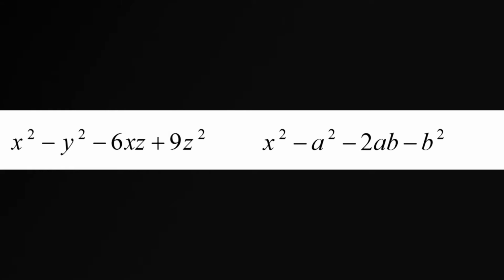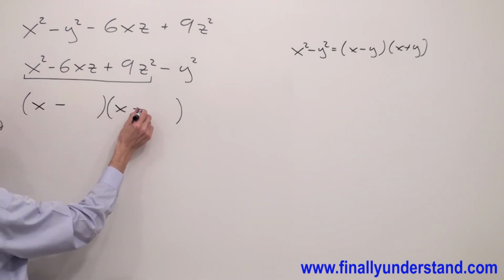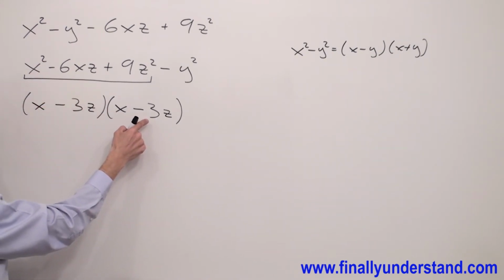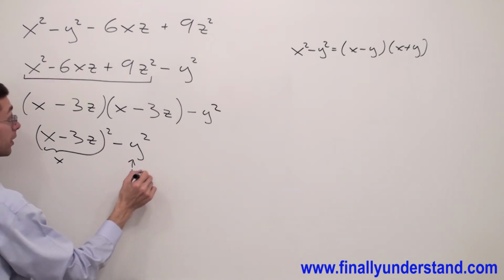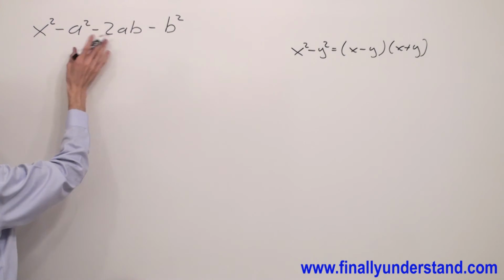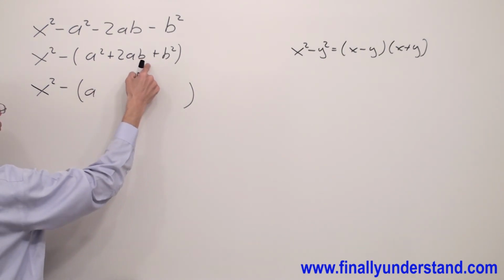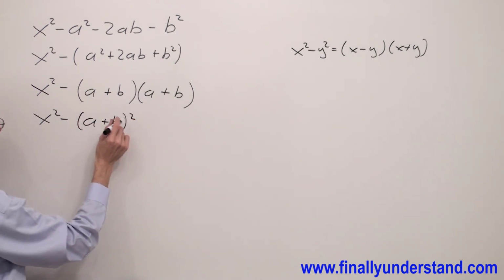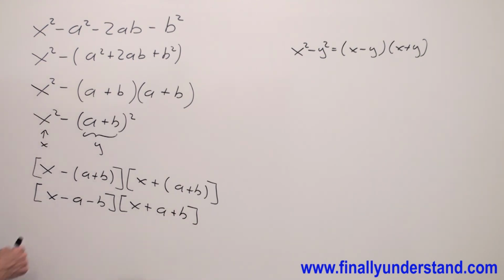Factoring | Tutorial 27